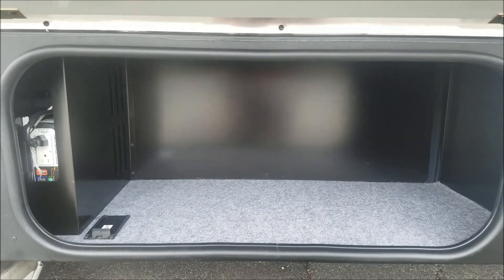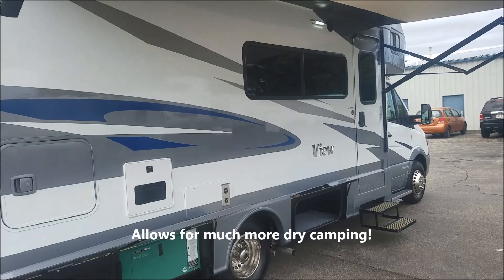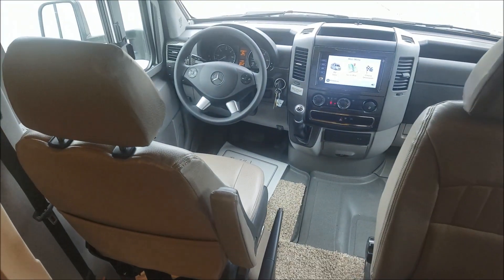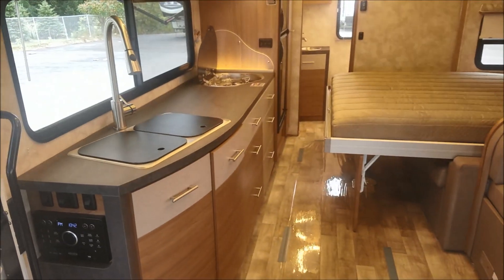2018 Winnebago View 24D - Walk Around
Look no further than this absolute DREAM of a coach! Combining the best and most fuel economic chassis with the best RV manufacturer out there you get the Winnebago View! This 24D is a brand new model and we absolutely love it! Features abound you will love the following options:

Large screen infotainment w/ GPS/Sirius
A/C with heat pump
DIESEL GEN
Full body paint
& Electric stabilizer jacks!

Watch our VIDEO and check out the window sticker for more options!

Call or stop in for more information!!